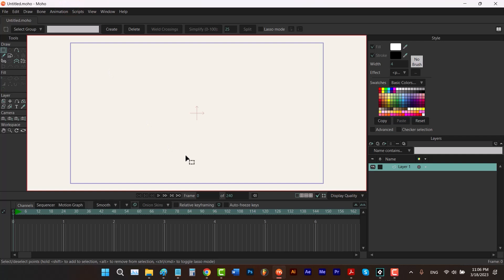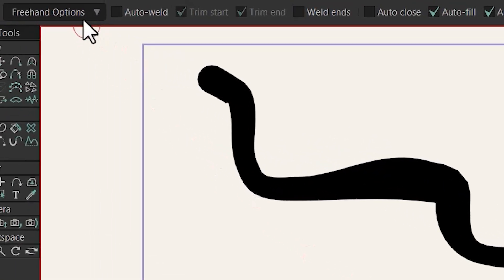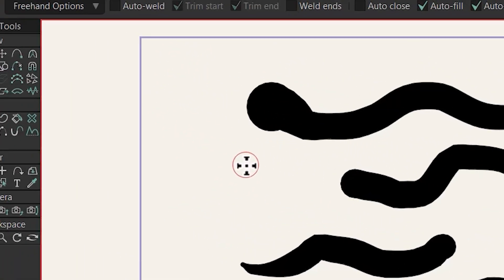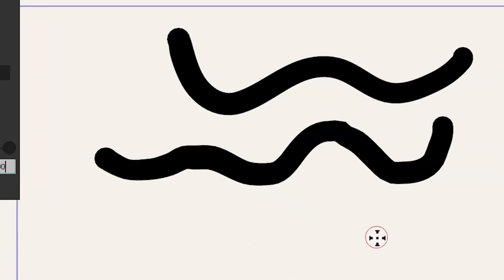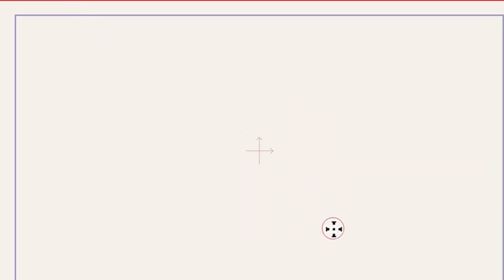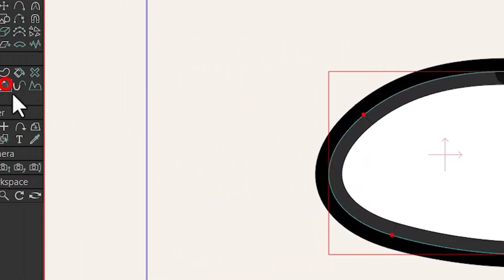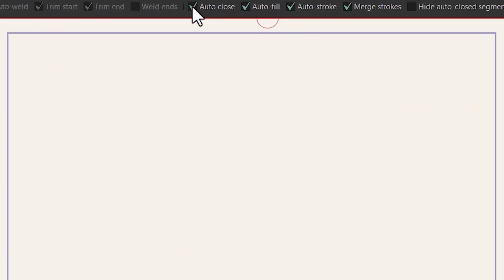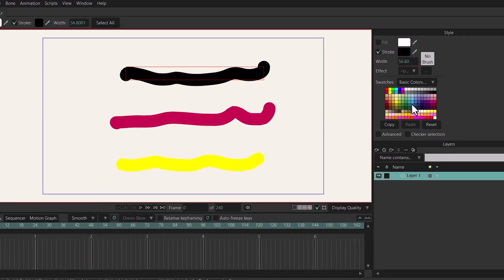Free Hand | Hide Edge | Moho 13.5 tutorial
You're gonna learn how to use Freehand tool and Hide edge tool in Moho.

0:00 - Intro
0:14 - draw using freehand tool in moho
0:31 - delete points using freehand tool in moho
0:43 - use pen pressure in moho
0:57 - random width when drawing in moho
1:04 - how to add variation to our stroke when drawing in moho
1:15 - what is taper start in moho
1:25 - what is taper end in moho
2:00 - smoothing | how to draw smoothly in moho
2:26 - point reduction in moho
2:55 - simplify | how to delete the points without changing the shape in moho
3:28 - how to use auto-weld with freehand tool in moho
3:38 - trim start in moho
3:50 - trim end in moho
4:03 - auto ends in moho
4:15 - auto close in moho
4:27 - how to  delete edge without deleting fill | how to use hide edge tool in moho
4:42 - hide auto-closed segment in moho
5:06 - merge strokes in moho
6:15 - Outro